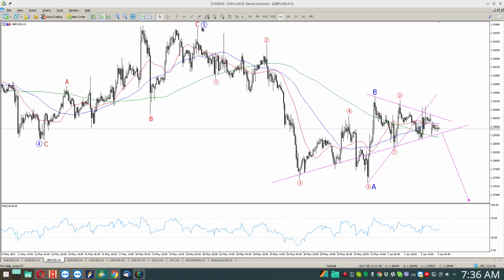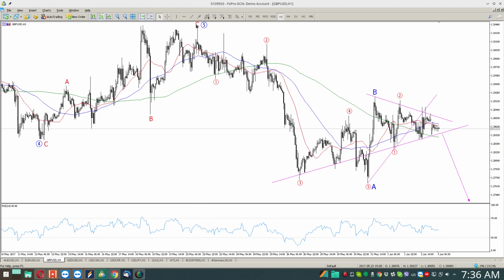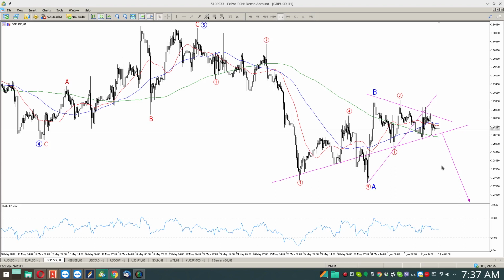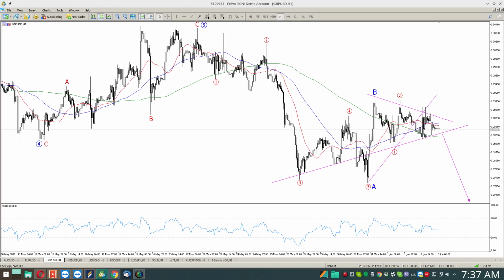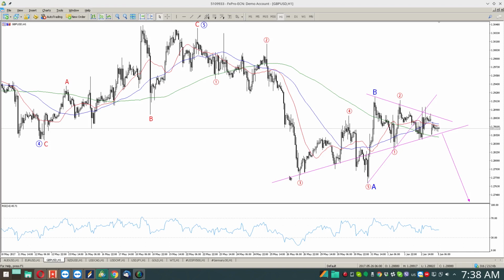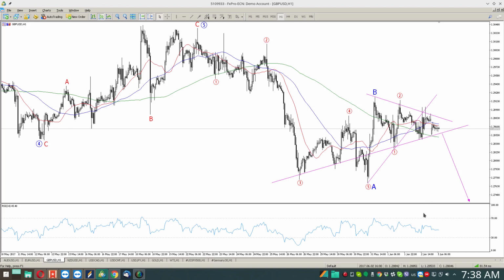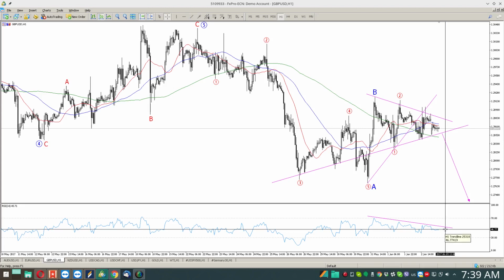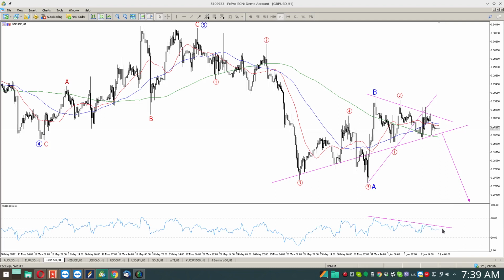GBPUSD | 2017-06-05 #1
A video presentation of our Elliott Wave count on GBPUSD H1. Enjoy!